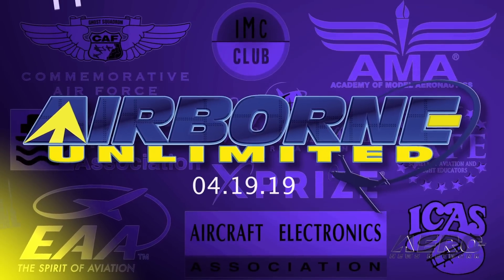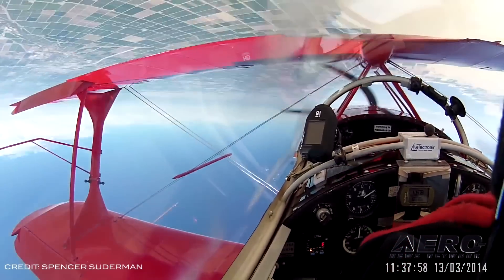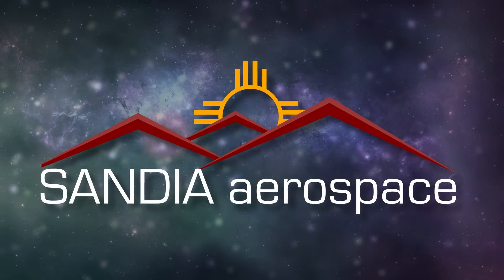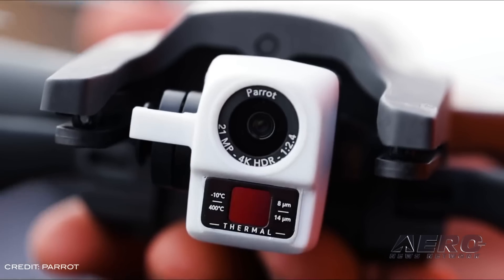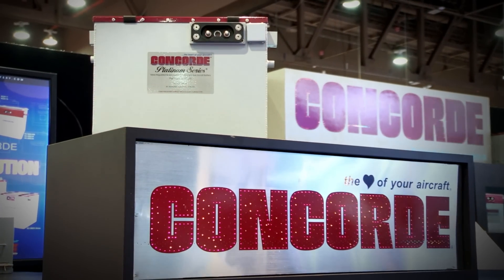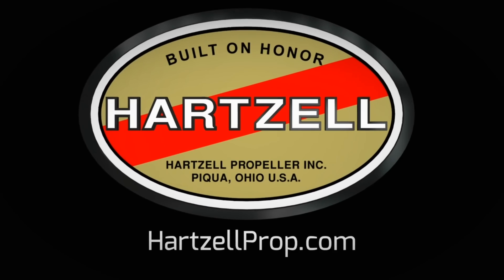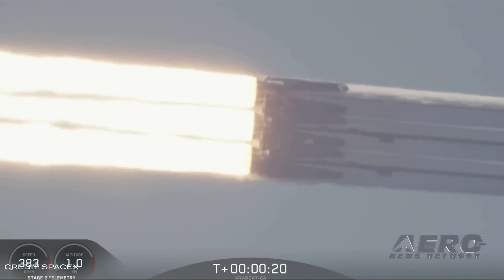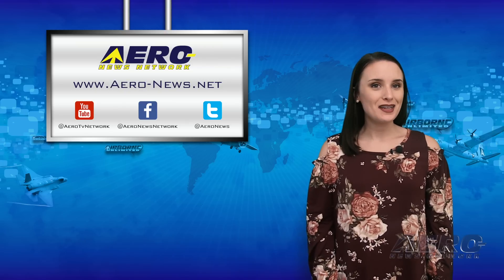Airborne 04.19.19: Spin Record Attempt, Falcon Heavy, BendixKing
Also: TBM 910 Model Year 2019, Gone West: Owen Garriott, Parrot ANAFI Thermal, SpaceIL $1 Million

Aerobatic pilot Spencer Suderman is gearing up to attempt a new world record for the most inverted flat spins in an aircraft. This will be Suderman’s second shot at the record after he aborted an attempt in February. “I entered the spin and the plane went around faster than expected at altitude, so fast that the transverse G-loads were far greater than I was prepared for, which made it hard to breath. That coupled with the negative G-loads from being inverted made the situation intolerable.” Rough seas caused damage to the SpaceX Falcon Heavy center core after its second flight. The company launched the Arabsat-6A communications satellite in its first commercial flight for Falcon Heavy. The two outer boosters landed safely back at Cape Canaveral, but the center core, which landed on the "Of Course I Still Love You" barge in the Atlantic Ocean, tumbled over on the autonomous ship in heavy seas on its return to Port Canaveral in Florida. BendixKing has unveiled its new AeroVue Touch Integrated Flight Deck. This Class III cockpit system includes three smart, high-resolution touchscreen displays that incorporate all required functions into one panel-mounted flight deck. The system starts at $99,000, complete. By upgrading to the AeroVue Touch Integrated Flight Deck, operators get a connected cockpit that enables live flight-data streaming to the ground in real time for enhanced search and rescue and flight analysis. It can also eliminate the need to return aircraft to maintenance centers to update navigation charts by allowing operators to update them wirelessly, wherever the aircraft is located. All this -- and MORE in today's episode of Airborne!!!